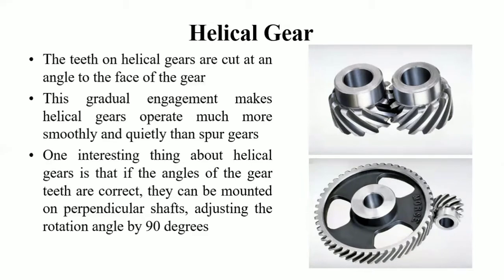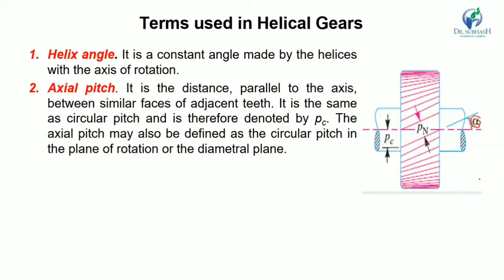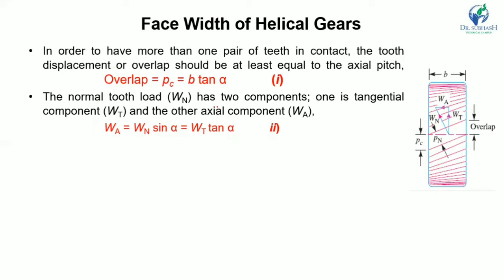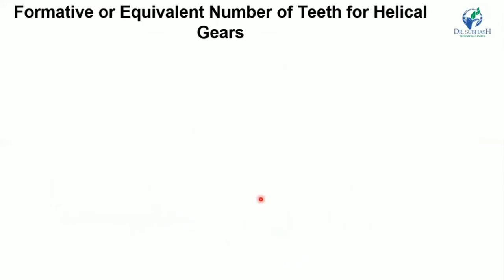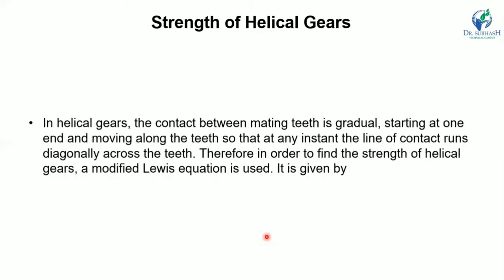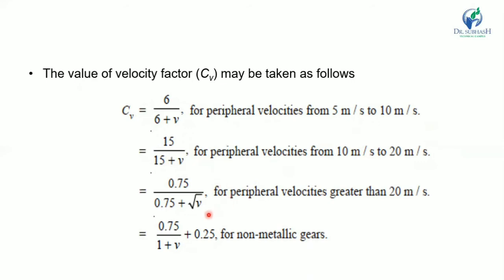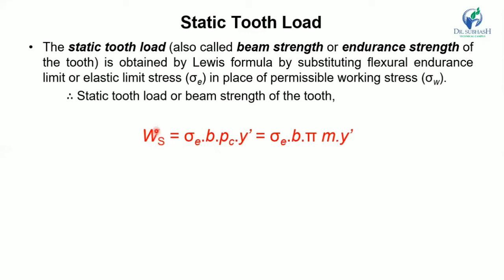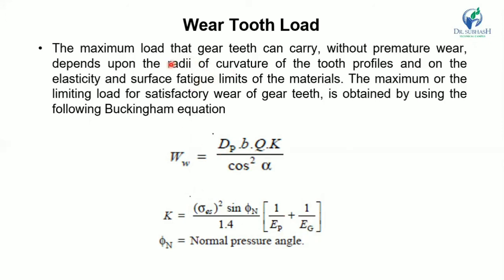Design of Helical Gear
To learn and understand design procedure of Helical Gear